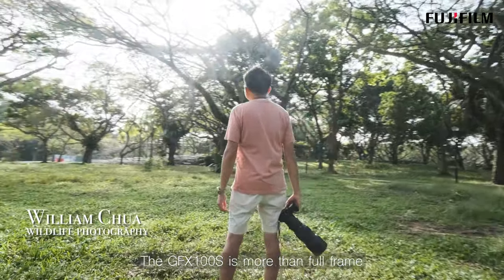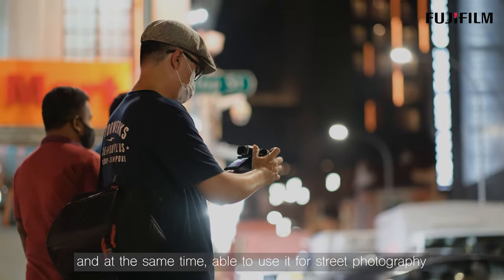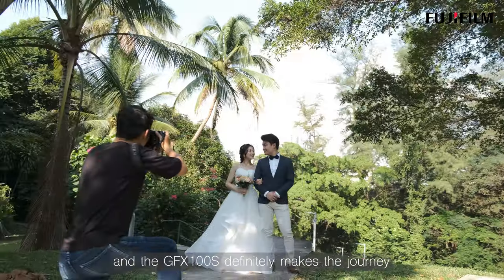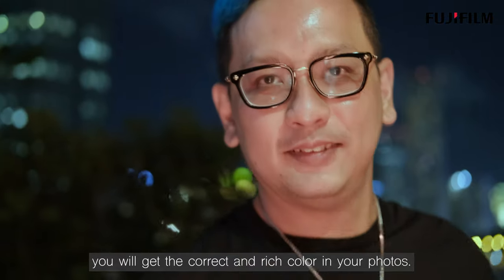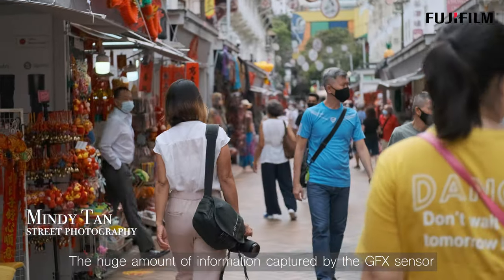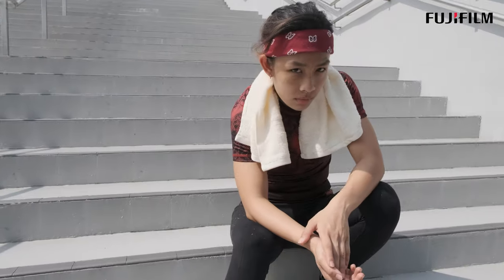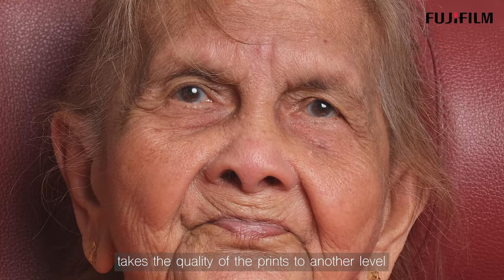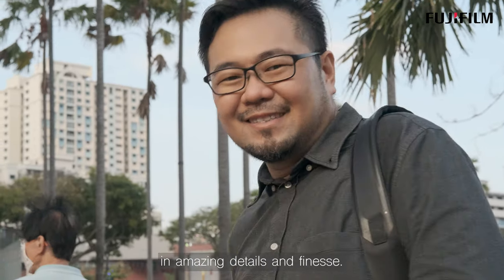(Introduction) GFX100S - The Camera for All Genres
GFX100S - MORE THAN FULL FRAME]
As photographers, we strive for perfection, we constantly searching for the highest image quality and optimum control in what we create.

8 X-Photographer, from wildlife to street photography, even for wedding photography, GFX100S is not full-frame. It is so much more than that suitable for everyone.